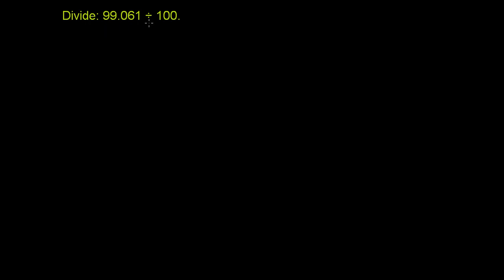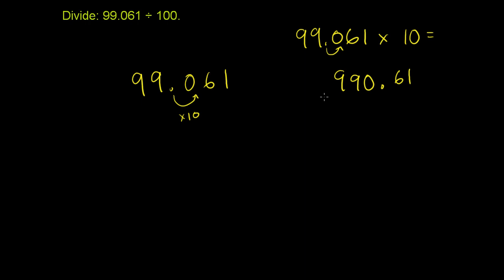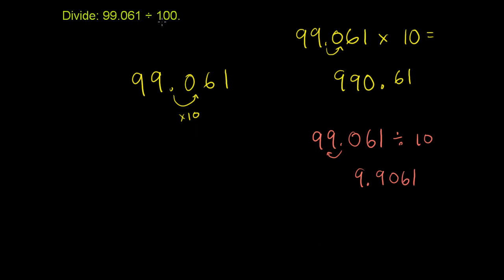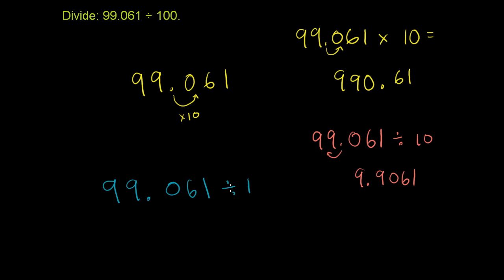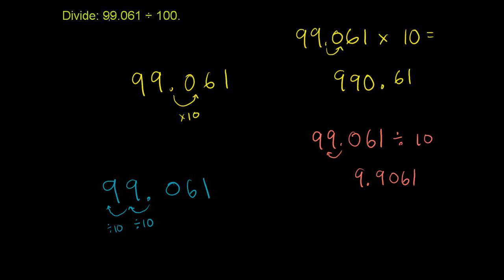Dividing a decimal by a power of 10: shortcut | Decimals | Pre-Algebra | Khan Academy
Courses on Khan Academy are always 100% free. Start practicing—and saving your progress—now

Holy cow! A shortcut? Yep. For each ten you multiply or divide by, just shift that decimal to the right or left. Watch this and be amazed.